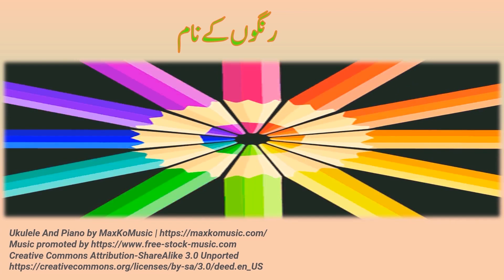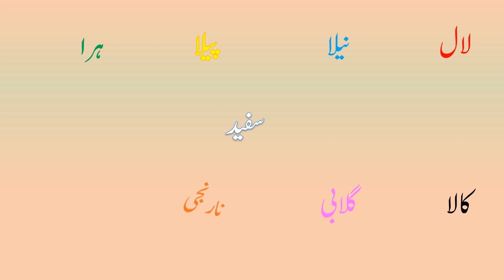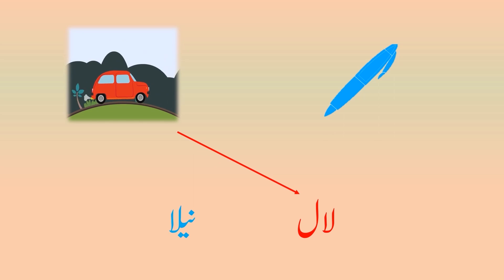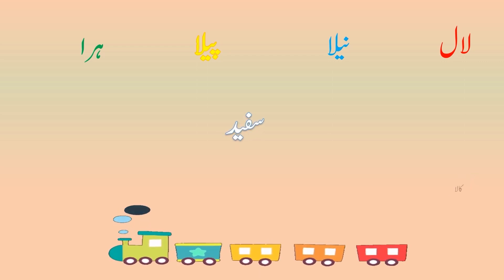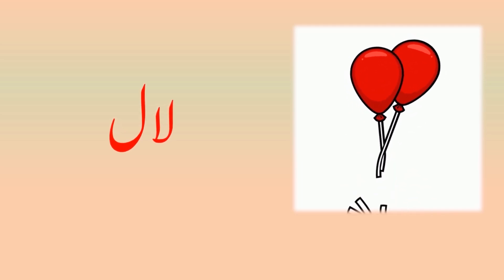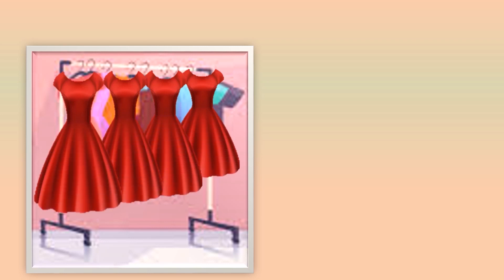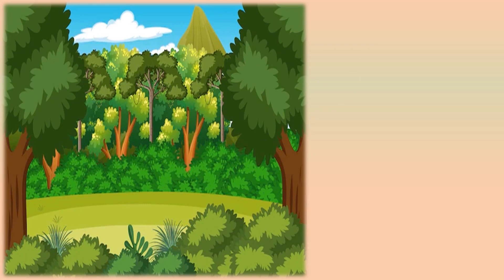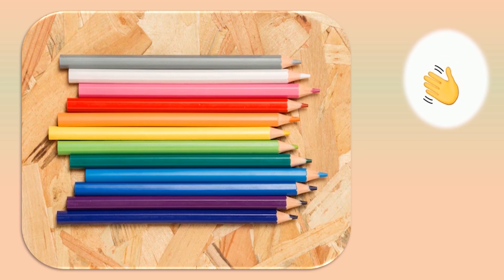URD G1 W18 Coloursrevision L3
Welcome to the Language Resources Centre (LRC), Mahatma Gandhi Institute (MGI).

VIDEO DESCRIPTION

CHANNEL DESCRIPTION
The LRC/MGI, under the aegis of the Ministry of Education and Human Resources and Ministry of Tertiary Education, Science, Research and Technology has been bringing to you educational video lessons for Asian Languages (Hindi, Urdu Tamil, Telugu, Marathi and Modern Chinese) through the Mauritius Broadcasting Corporation (MBC) every time that the COVID pandemic has been keeping you away from school, your beloved students, teachers, and classmates.

This channel will now give the opportunity to view and review all those lessons in Asian Languages and help the learners to lean their preferred language whenever they are free.

Do remember to share the videos with your friends, students, colleagues.

Go to your language/grade playlist and have a great learning time!

OTHER LINKS:
The videos are also available on the channel of the Ministry of Education and Human Resources and Ministry of Tertiary Education, Science, Research and Technology.